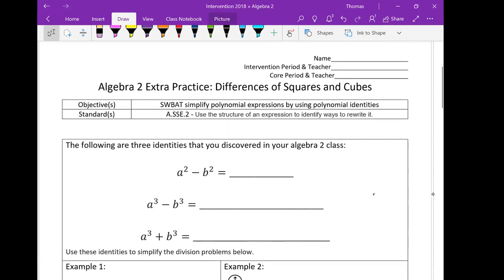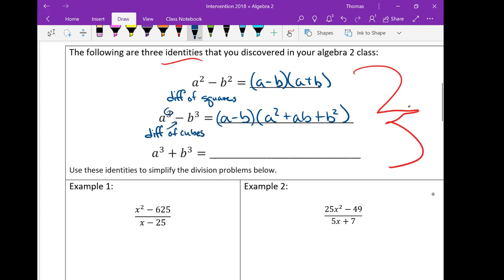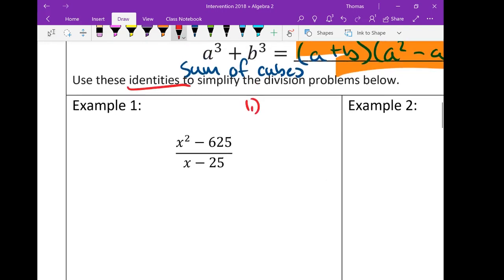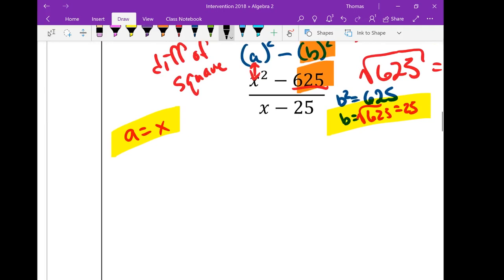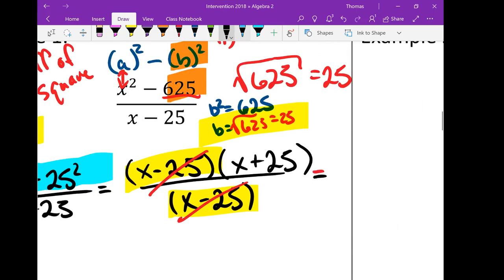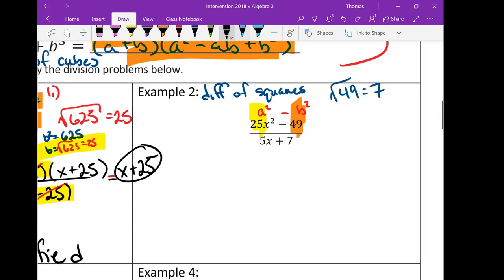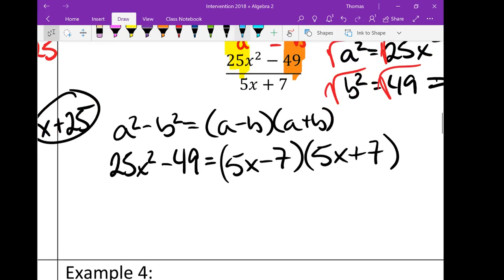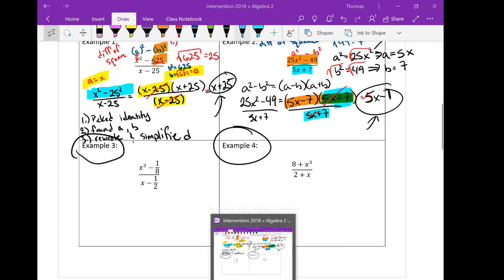A2 EP Identities